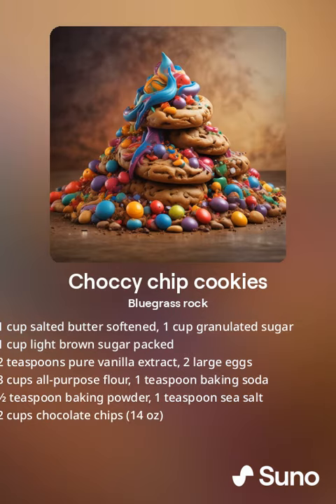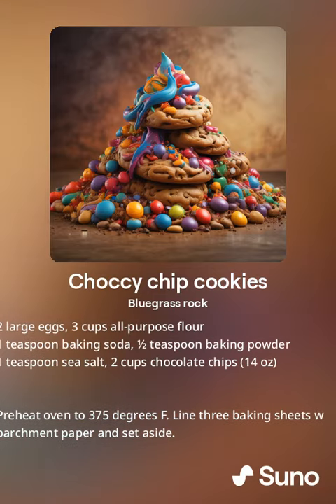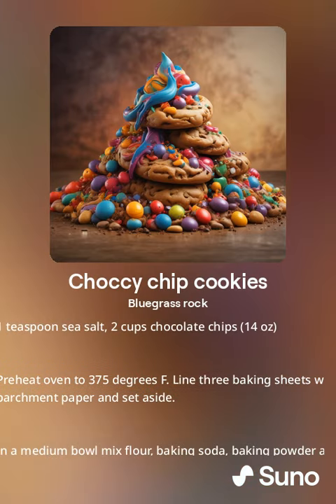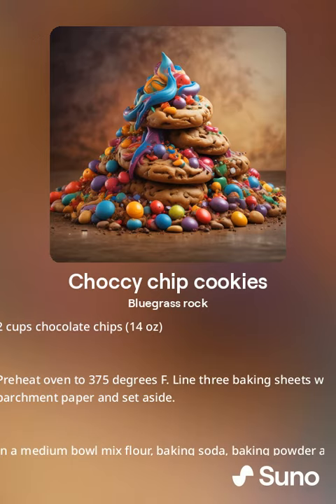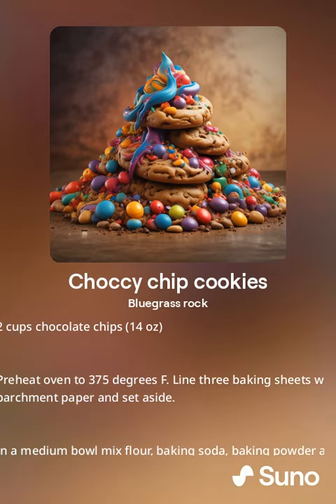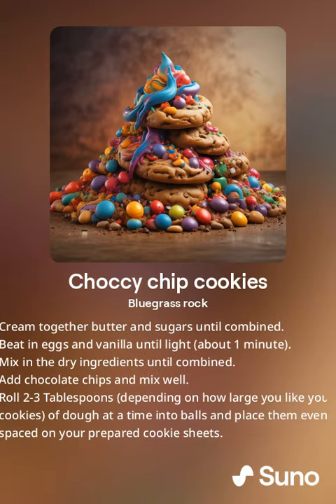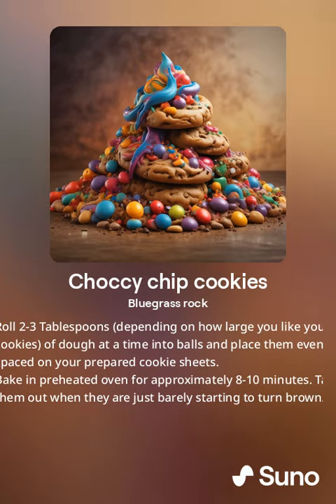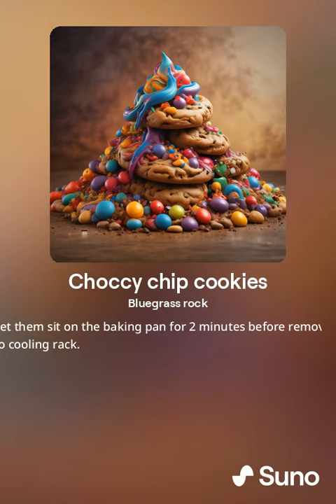choccy chip cookies by Offbeatmars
this is literally a recipe for chocolate chip cookies... enjoy!!!